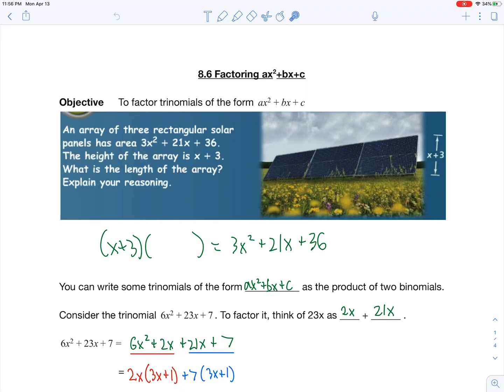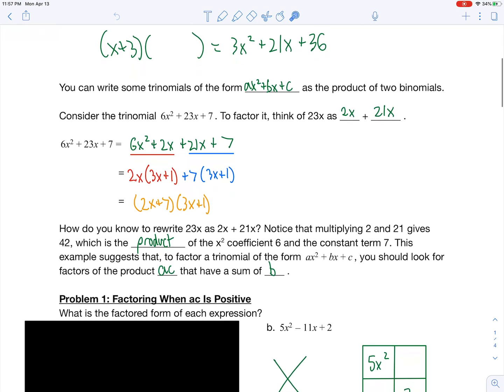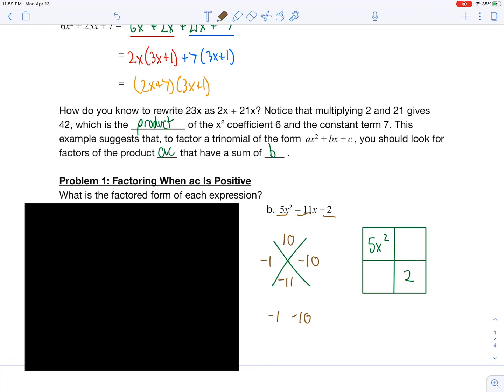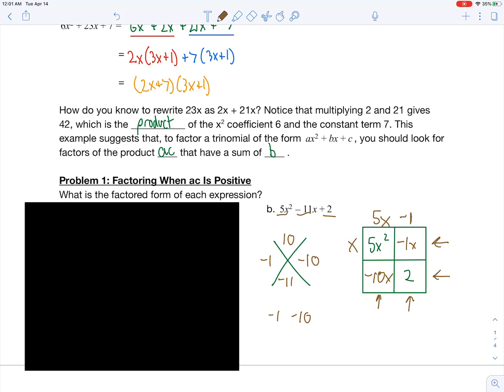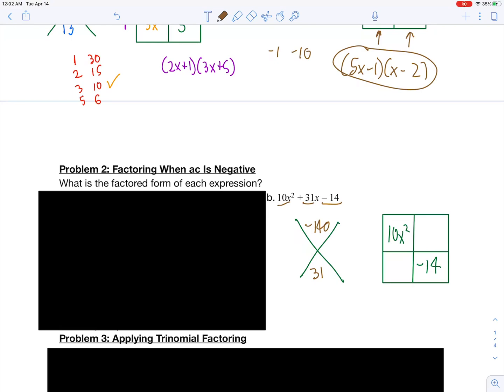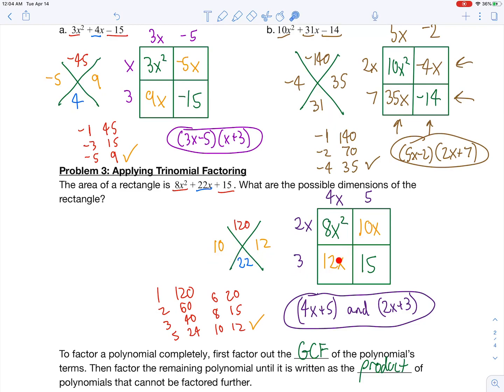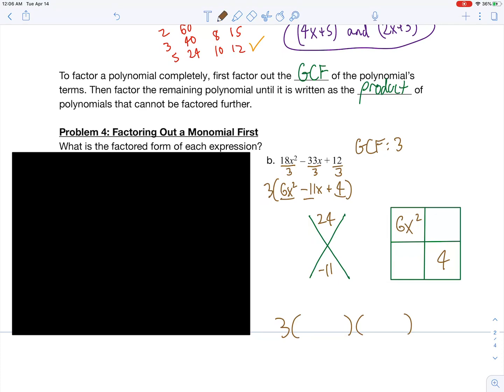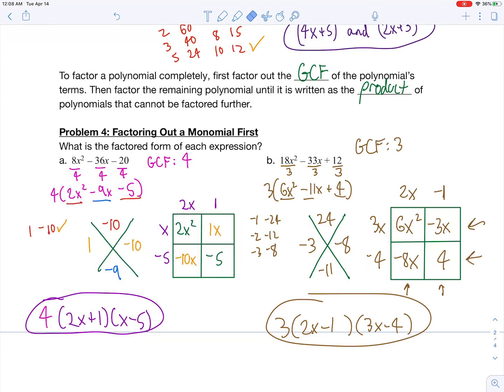Algebra 8.6: Factoring Trinomials With a Leading Coefficient